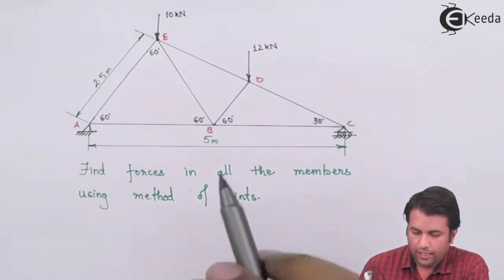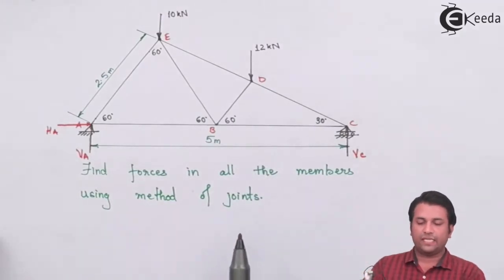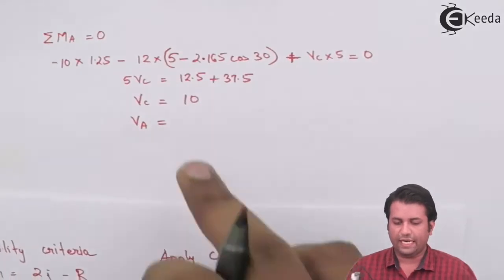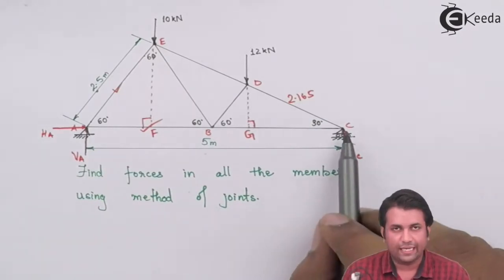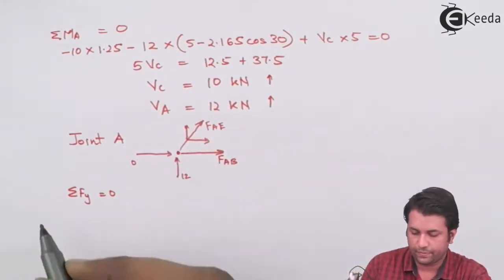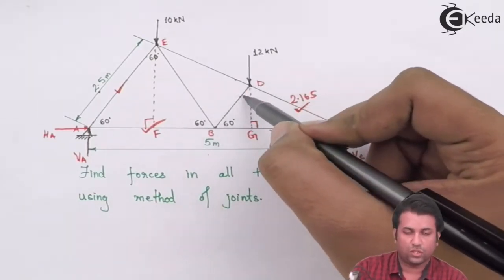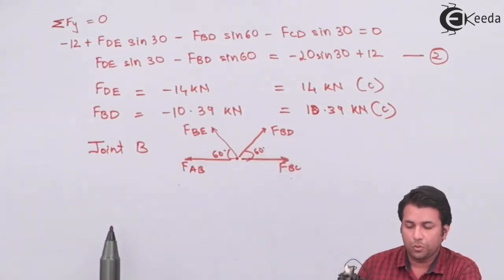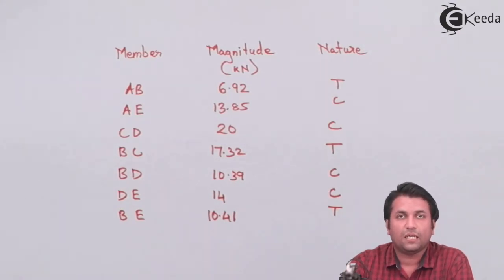Method of Joint Example 1 - Analysis of Truses - Engineering Mechanics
Welcome to our latest video where we explore structural analysis using the Method of Joint, focusing on Example 1. The Method of Joint is a fundamental technique in structural engineering, allowing engineers to analyze the internal forces within truss structures. In this video, we'll delve into Example 1, a specific truss configuration, and demonstrate how the Method of Joint can be effectively applied.

We'll begin by providing a concise overview of the Method of Joint and its significance in structural analysis. Then, we'll introduce Example 1, highlighting its unique truss members and loading conditions. Throughout the video, we'll guide you through the systematic process of applying the Method of Joint to determine internal forces at each joint of the truss.

Using clear diagrams and practical examples, we'll illustrate how to establish equilibrium equations for individual joints and solve for unknown forces such as axial forces and reactions. Additionally, we'll discuss common challenges encountered during structural analysis and strategies for overcoming them.

Whether you're a student studying structural engineering principles or a practicing engineer seeking to enhance your analytical skills, this video offers valuable insights into the Method of Joint. Join us as we unravel Example 1 and explore the Method of Joint in action!